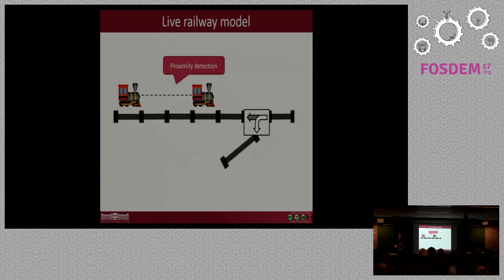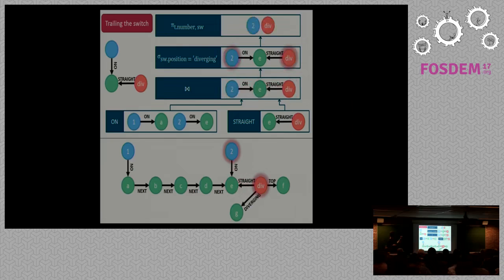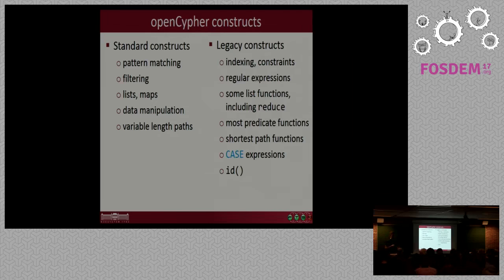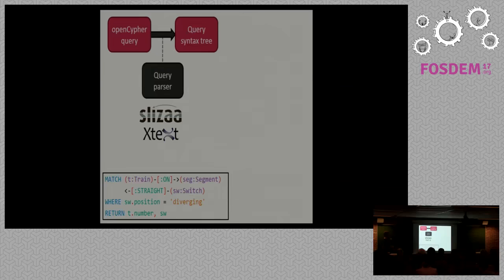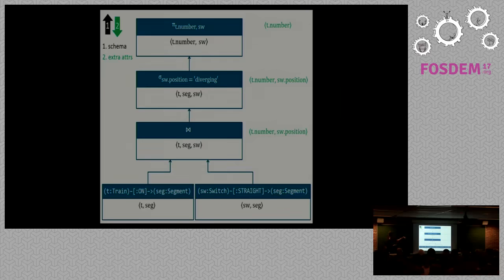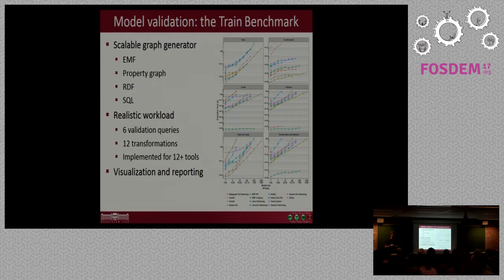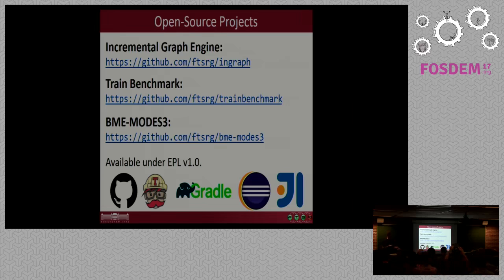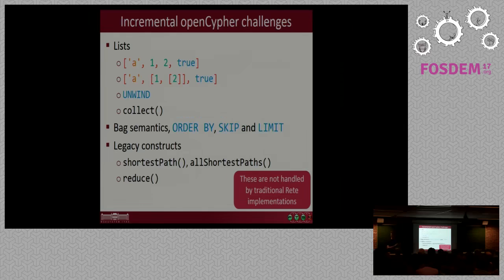FOSDEM 2017 - Incremental Graph Queries with openCypher.mp4